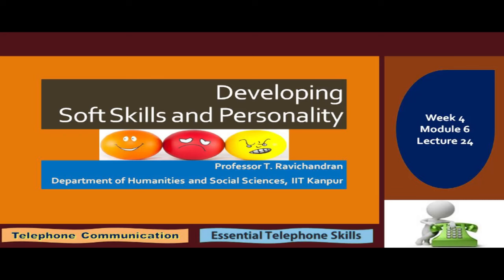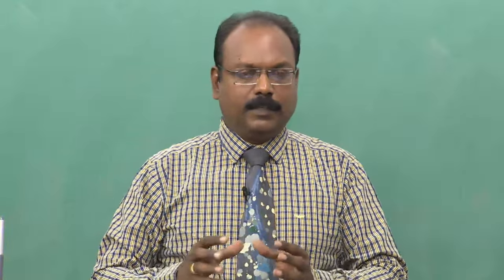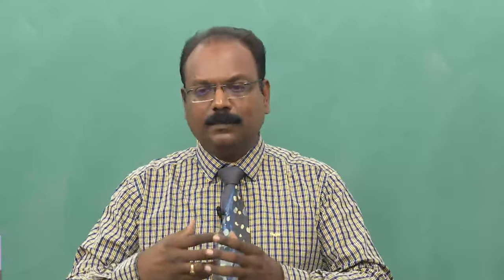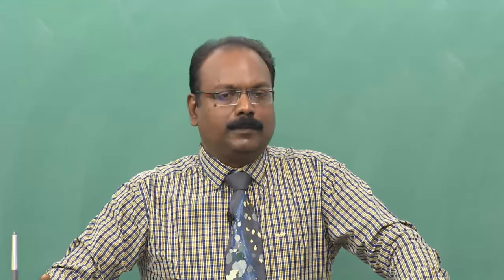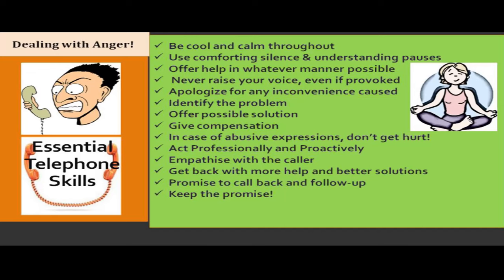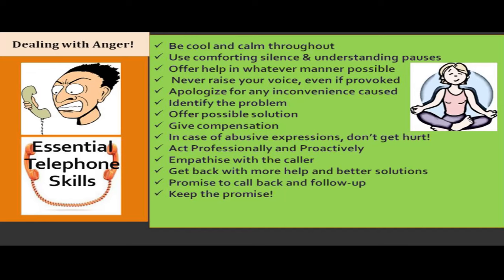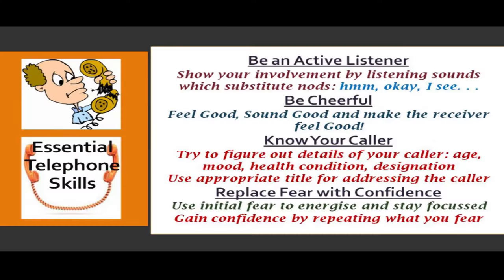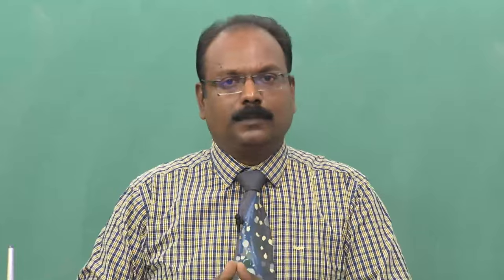Telephone Communication: Essential Telephone Skills